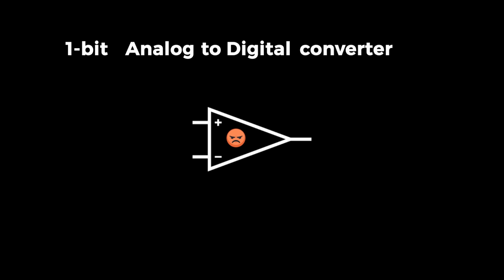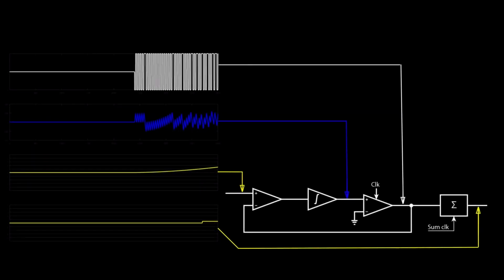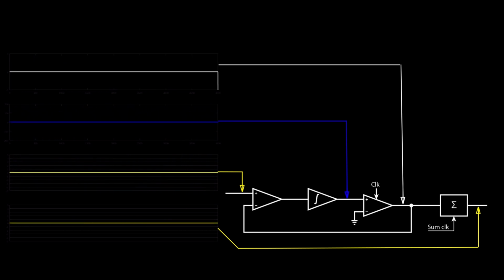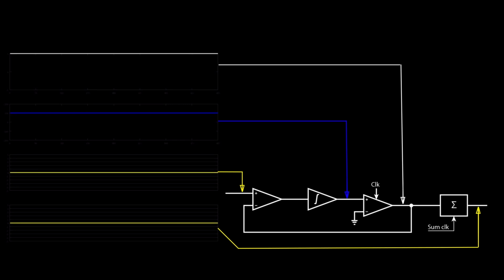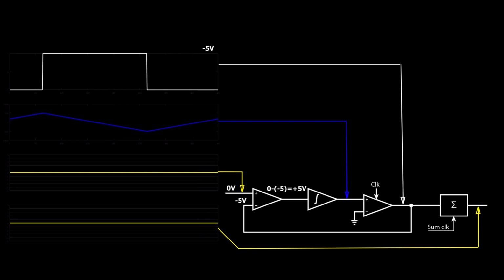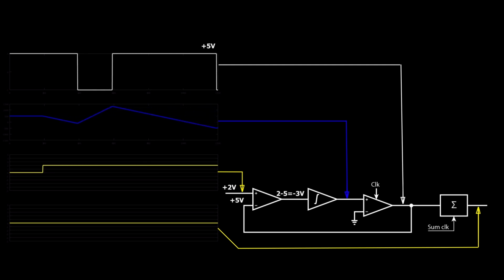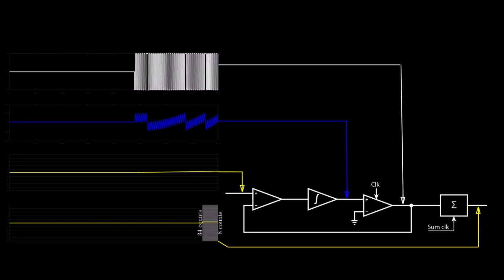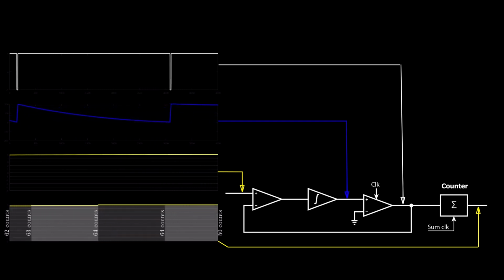[繁中字幕] Delta-Sigma（ΔΣ）調變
Delta (Δ)：代表輸入信號與回饋信號（誤差信號）之間的差異。
Sigma (Σ)：代表求和或積分操作，累積隨時間增加的誤差。